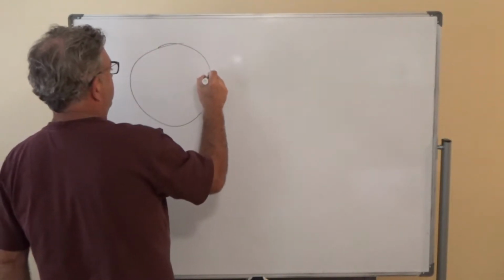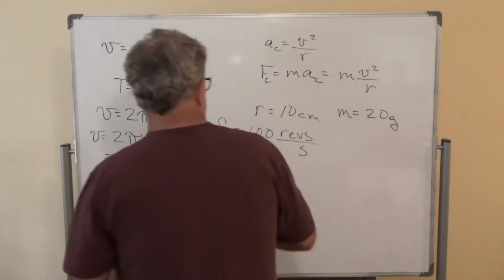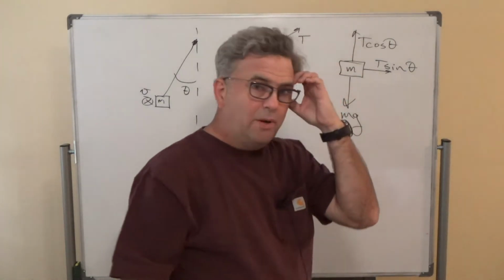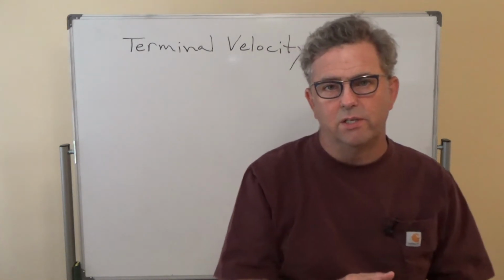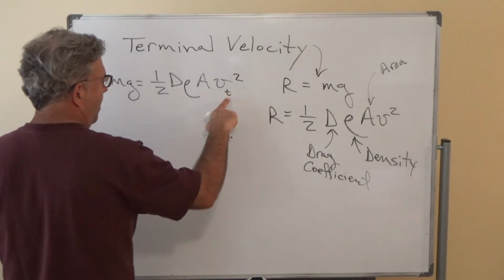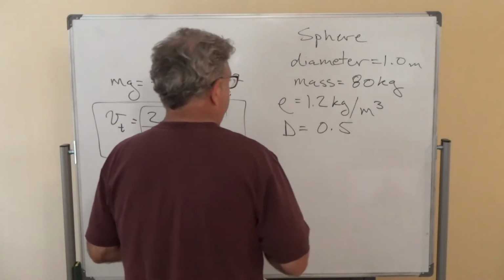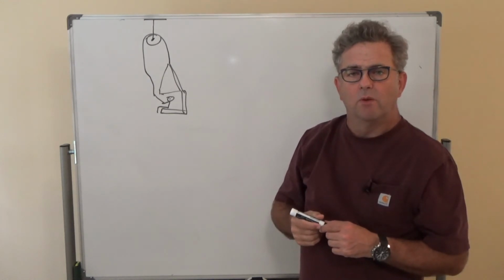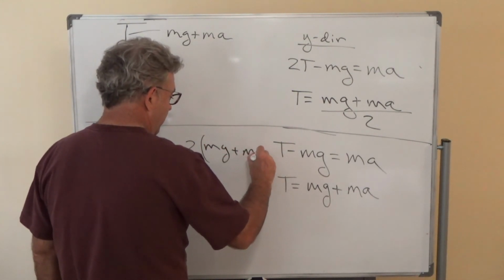200722 Centripetal force and terminal velocity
2nd Law for rotating objects and terminal velocity.